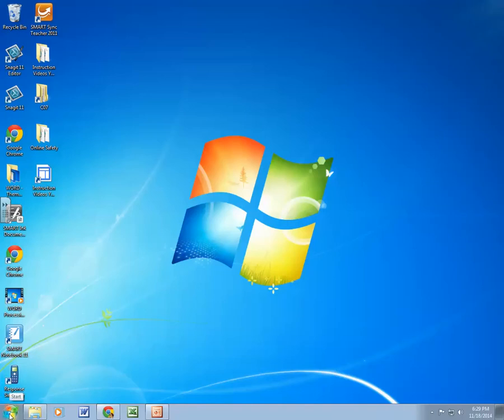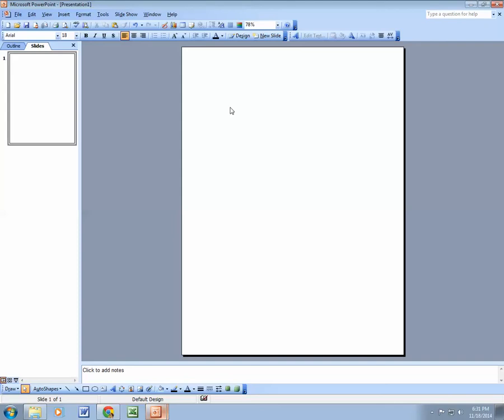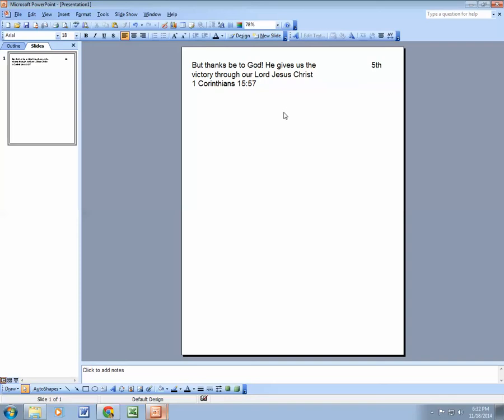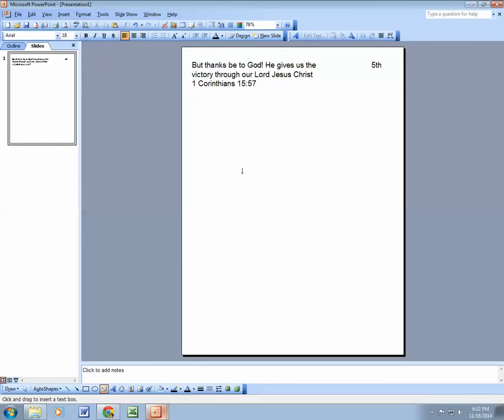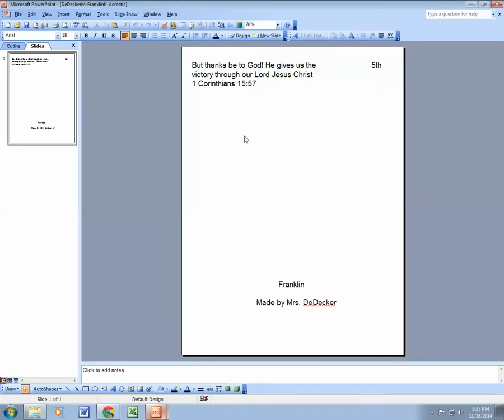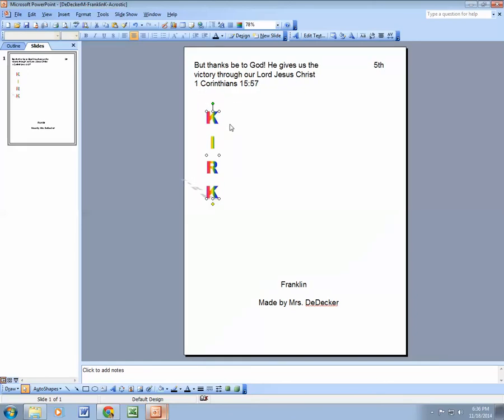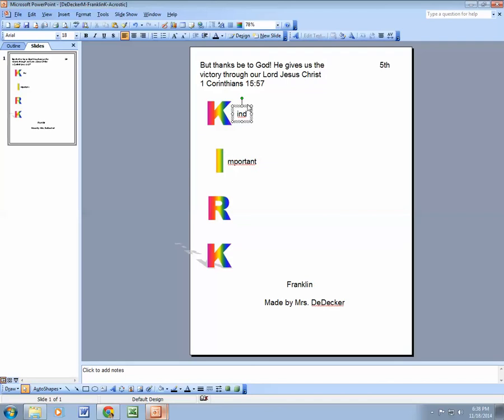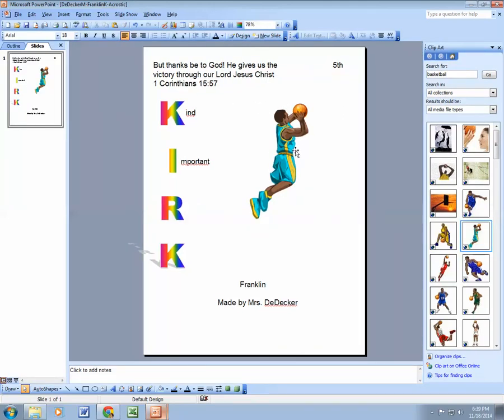Acrostic for Neighbor in PowerPoint